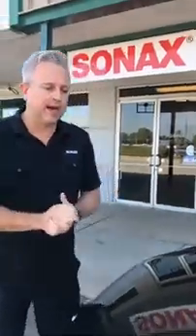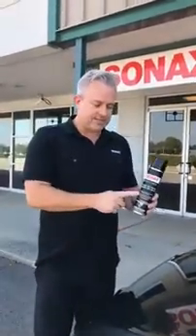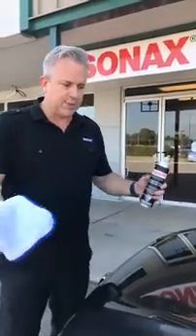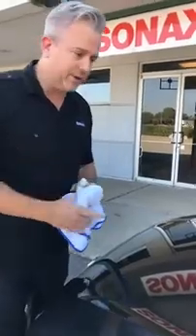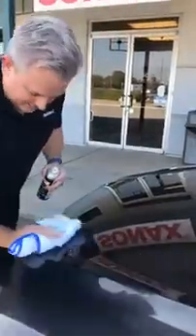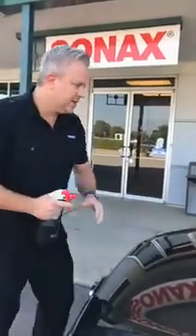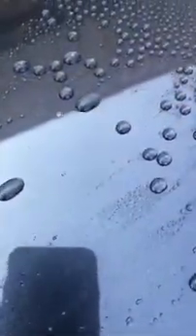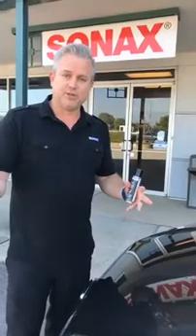SONAX Facebook Live Polymer Net Shield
SONAX Polymer Net Shield (PNS) is a polymer-based sealant that creates a bonded layer of protection against the elements. The application is quick & easy! On most cars, it should only take 15-20 minutes. The sealant will repel water for up to 6 months (dependent on weather conditions).